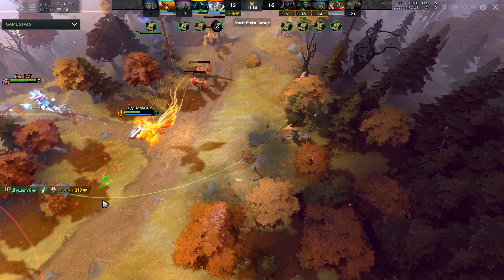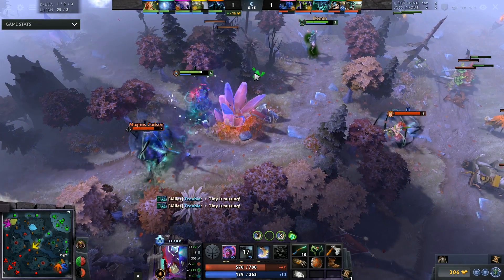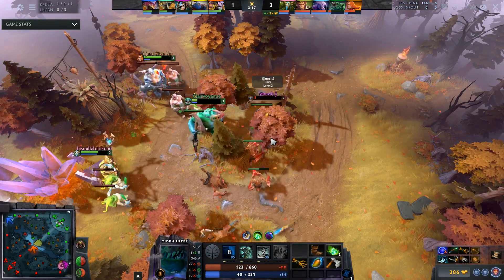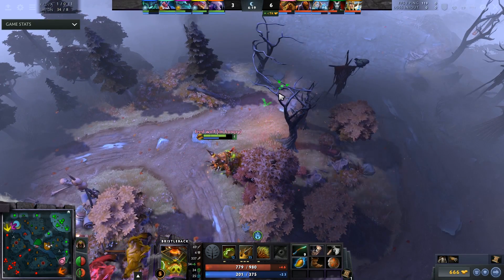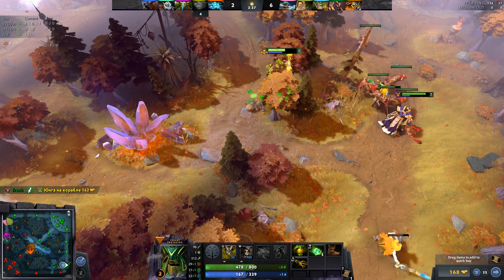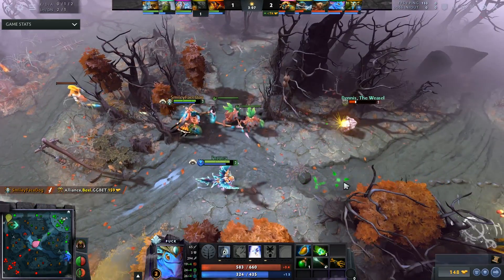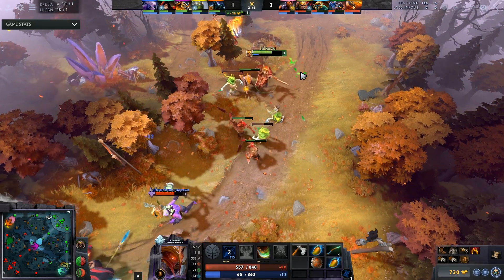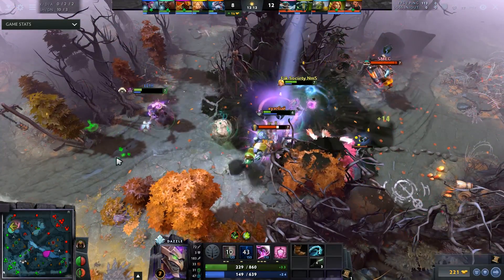Top 10 BEST DUO LANES to CRUSH Your Enemy's SOUL - Pro Tips and Meta Tricks | Dota 2 Laning Guide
In this Dota 2 guide, coach Speeed covers the top 10 BEST and most BROKEN duo lanes / hero combos you can abuse to DESTROY the laning phase for your enemies! Use these lane combos, tips and tricks in your own gameplay to carry your games in ranked from the opening minute.